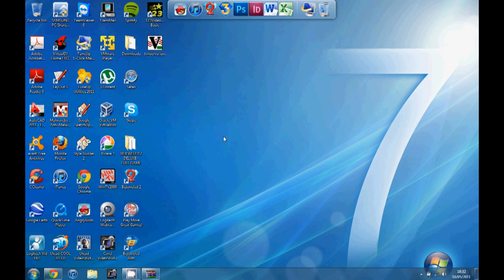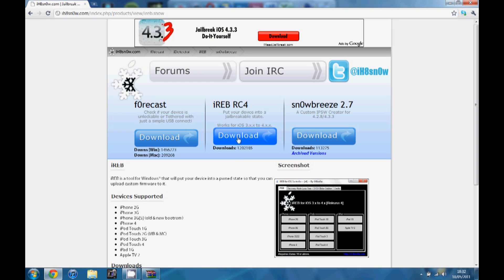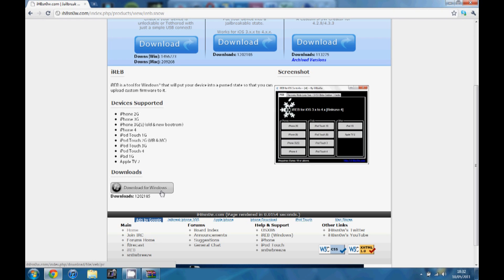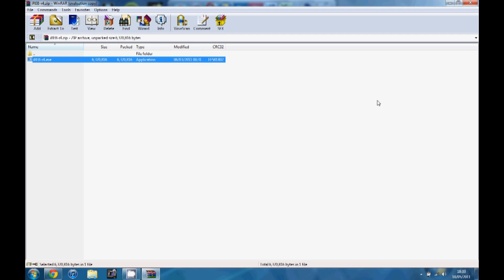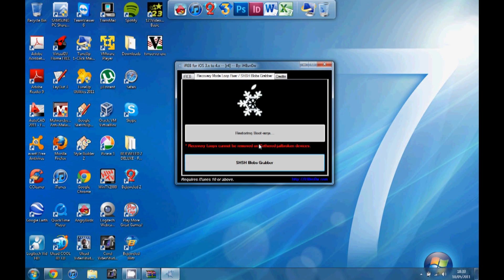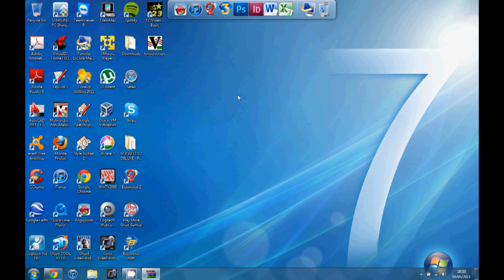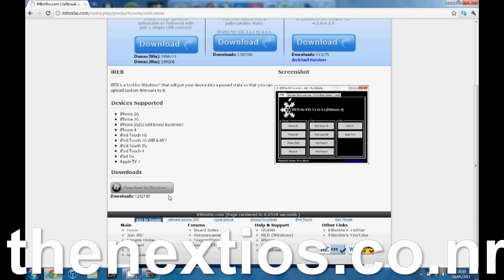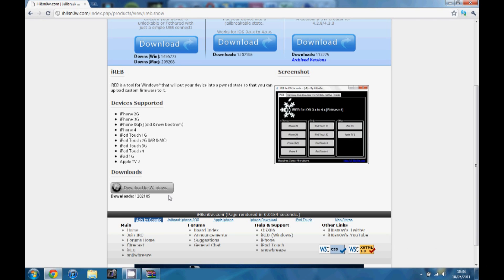How to - Fix any iDevice's in DFU Recovery Loop